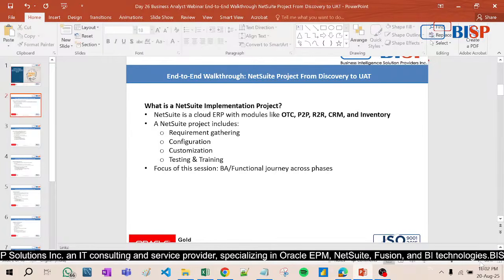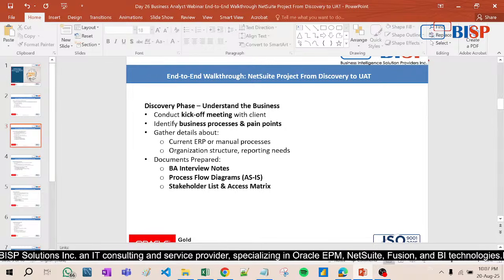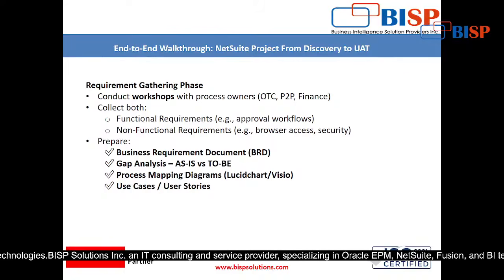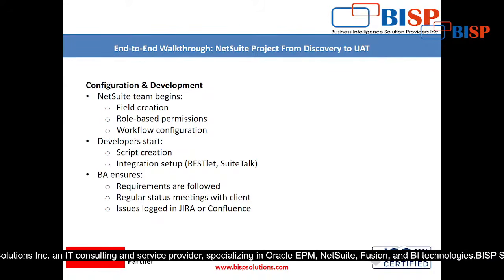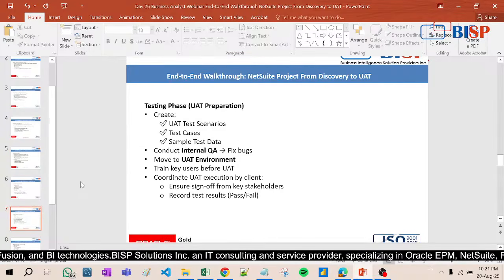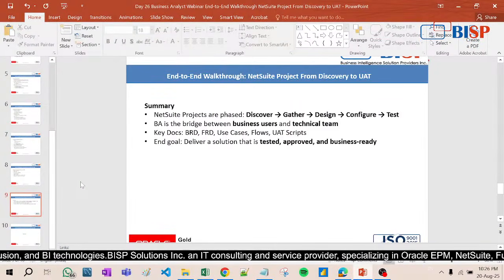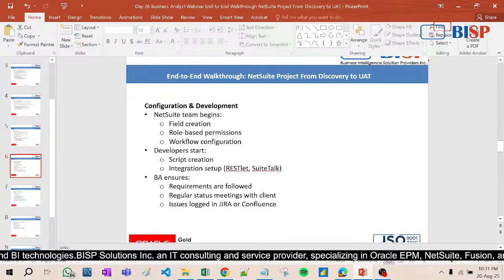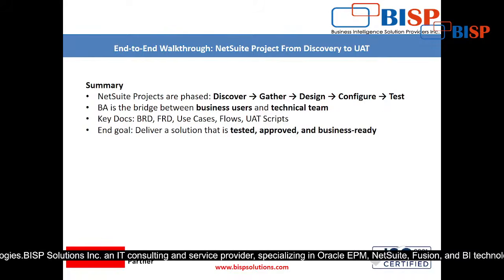Business Analysis Case Study-End-to-End Walkthrough: NetSuite Project From Discovery to UAT (Day-26)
Ever wondered what a real-life NetSuite project looks like from start to finish? In this video, we're pulling back the curtains to give you a behind-the-scenes look at a genuine NetSuite project. From planning and setup to implementation and deployment, we're covering it all. Whether you're a NetSuite newbie or a seasoned pro, this video is packed with valuable insights and takeaways to help you improve your own NetSuite projects. So, what are you waiting for? Dive in and discover the secrets to a successful NetSuite project!

Core Concepts
Identifying Needs
Problem Solving
Stakeholder Collaboration
Value Delivery
Key Activities:
Data Analysis
Solution Assessment and Validation
Change Management
Business Analysis in Practice
Software Development
Process Improvement
Strategic Planning:
Change Management